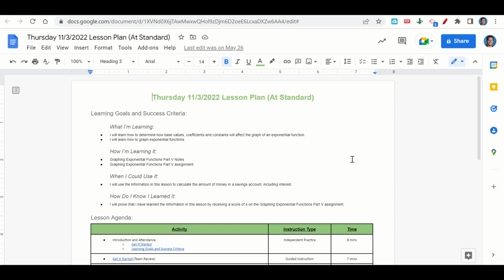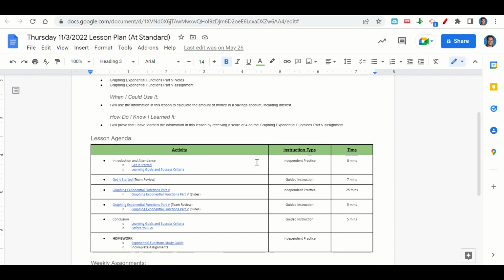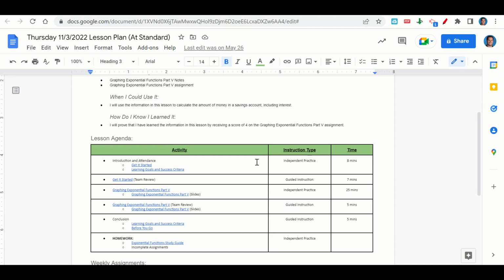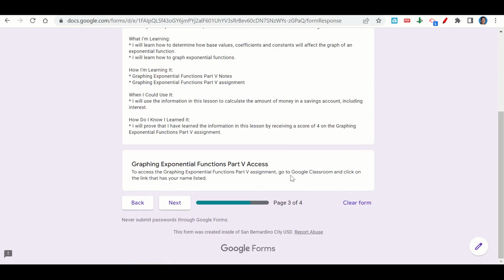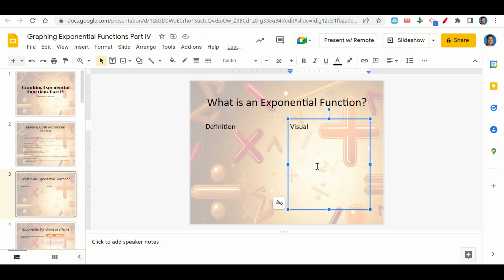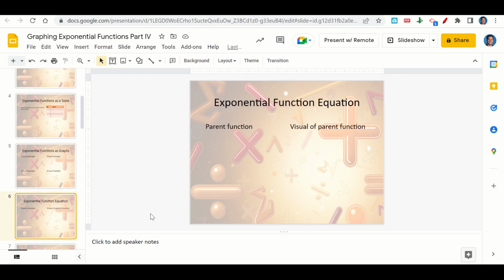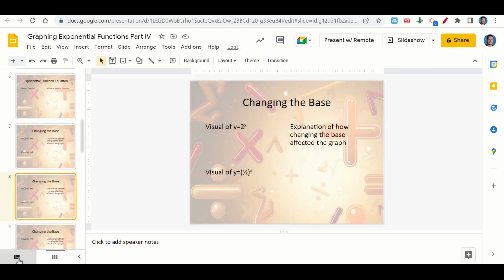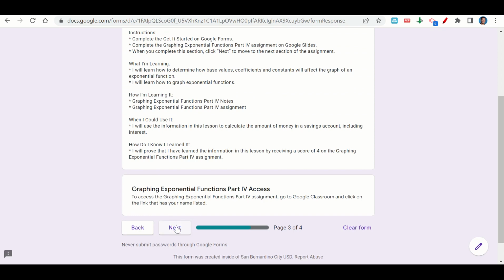11/3/2022 Graphing Exponential Functions Part V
0:00 Agenda and Learning Goals
1:20 Graphing Exponential Functions Part V

Instructions:
* Complete the Graphing Exponential Functions Part V assignment on Google Slides.

How I’m Learning It:
* Graphing Exponential Functions Part V Notes
* Graphing Exponential Functions Part V assignment

How Do I Know I Learned It:
* I will prove that I have learned the information in this lesson by receiving a score of 4 on the Graphing Exponential Functions Part V assignment.